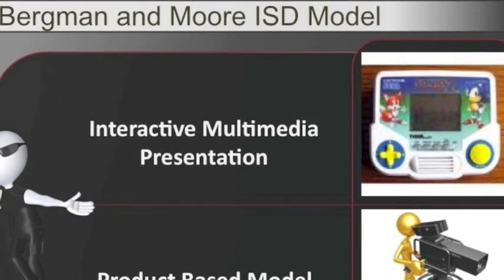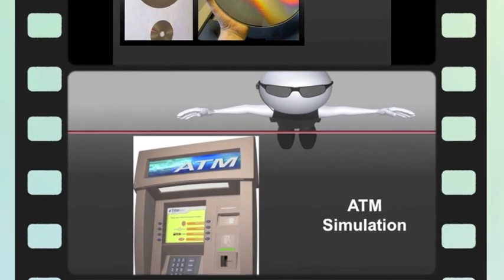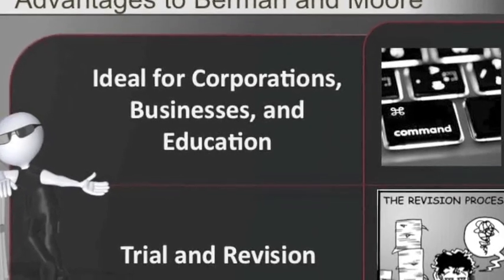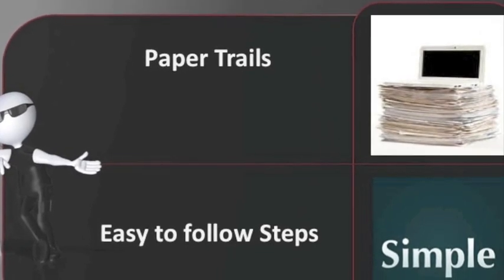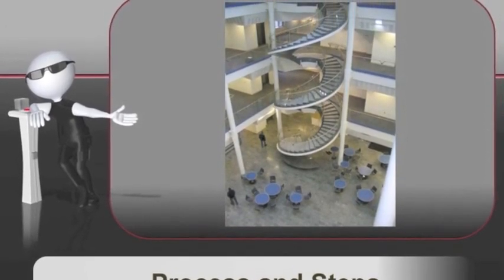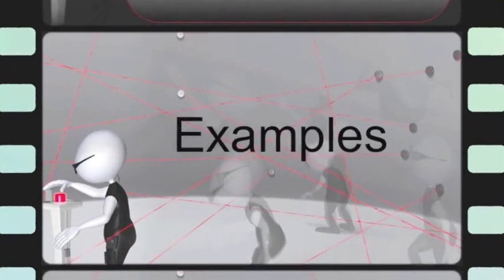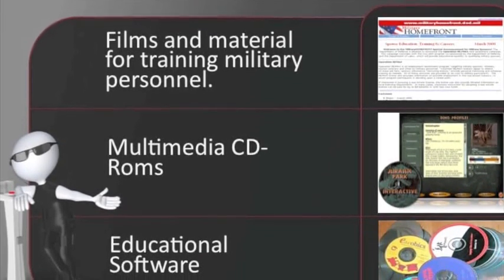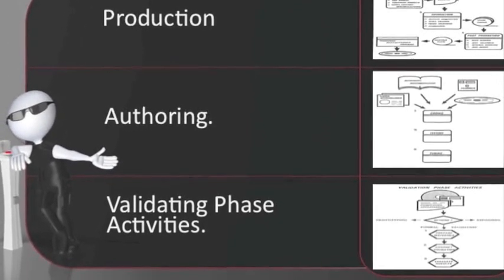Bergman & Moore Design Model (UTB, 6321, Spring 2011)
This video is part of a collaboration team project in 6321 Instructional Design at the University of Texas at Brownsville. Team members include: Eddie Mathews, Eric Folks, Marni Saenz, Jessica Pettyjohn, Sheneka Carter, Kari Knisely.